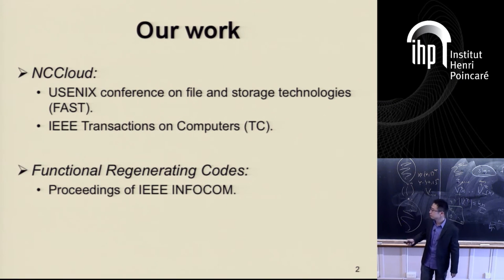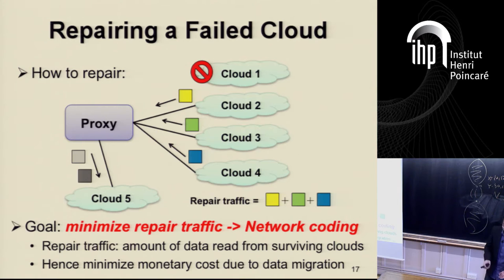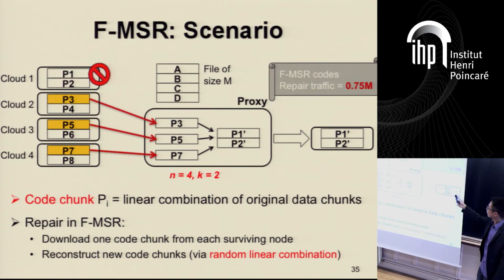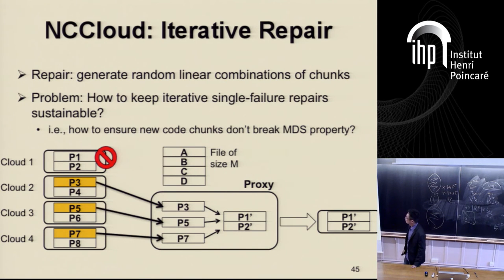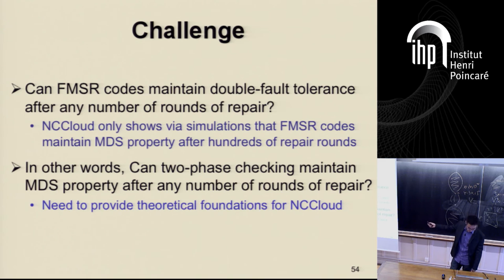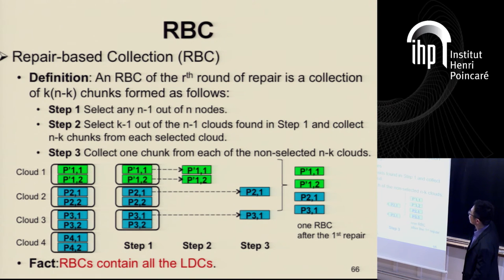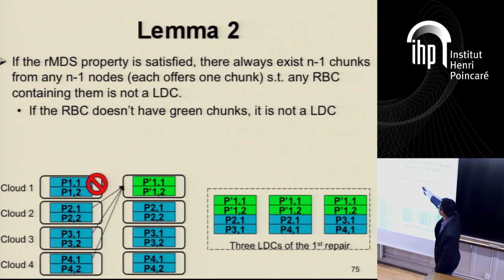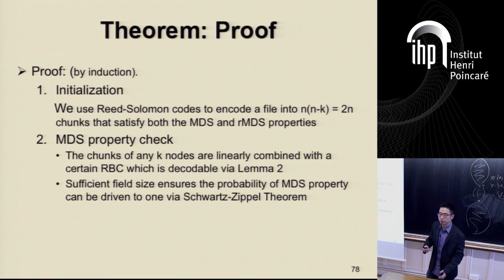Network Coding for Inter-cloud Storage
By Yuchong Hu (Huazhong University of Science and Technology)
Abstract: Inter-cloud (or Cloud of Clouds) is viewed as the next revolution in the cloud computing paradigm wherein the computational and data infrastructure for handling scientific,business and enterprise applications spans across multi-type and multi-brand clouds, and inter-cloud storage is exactly one of key parts of inter-cloud. Due to high transmission cost among inter-cloud storage nodes, it makes the difficulty of promotion for inter-cloud storage. However, it lacks efficient schemes to reduce the bandwidth cost consuming by system operations of inter-cloud storage. Motivated by this, we start our studies based on inter-cloud storage, use the information flow graph and product-matrix framework as the main modeling methodologies, adopt random linear network coding as the main technique, and study some key issues of inter-cloud storage.